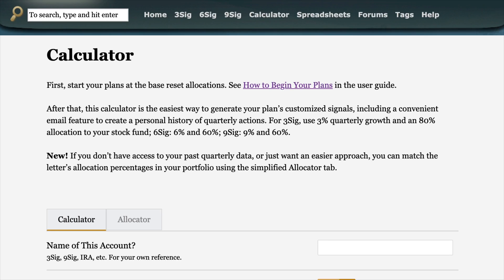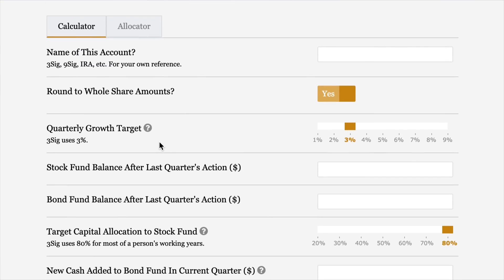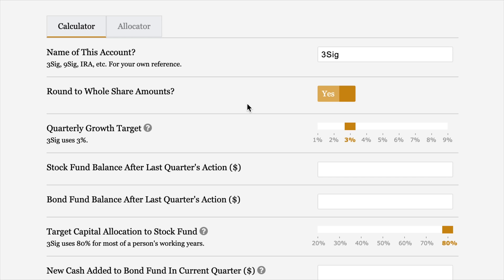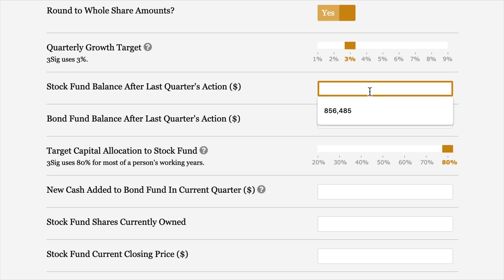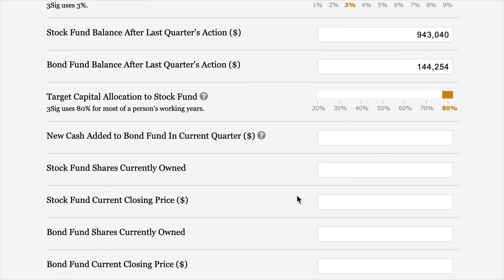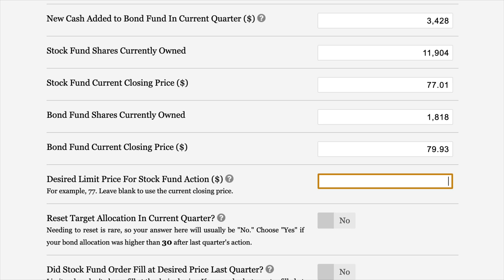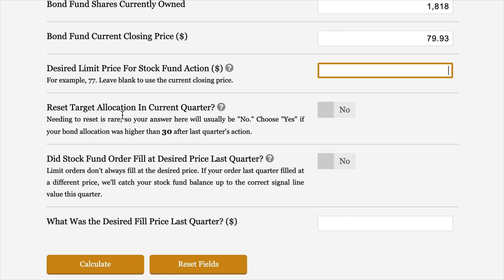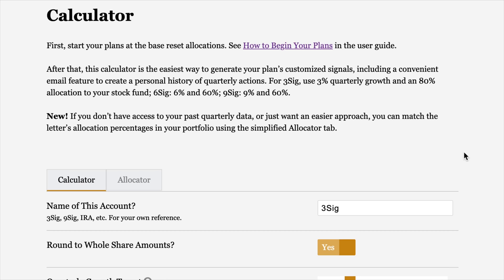How to Use The Kelly Letter Signal Calculator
Use this calculator to generate quarterly stock market portfolio signals using price change only. No guesswork or pundit opinions required.